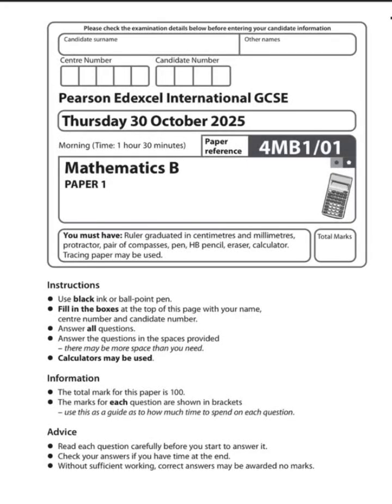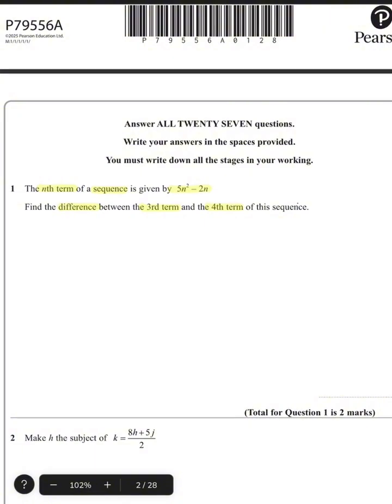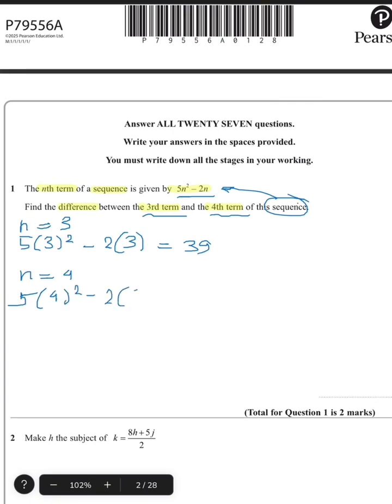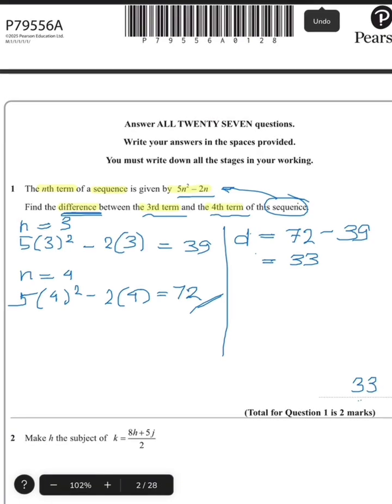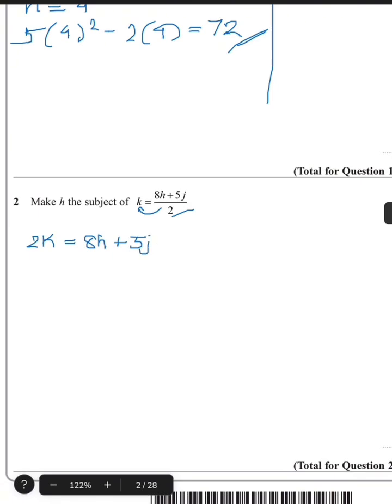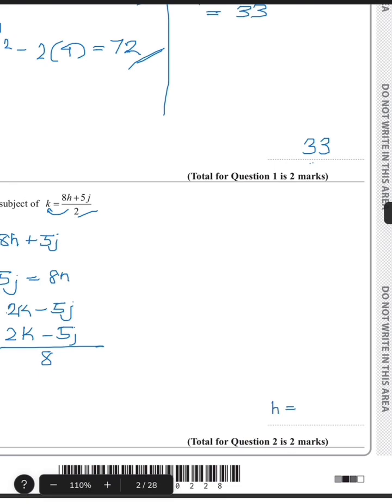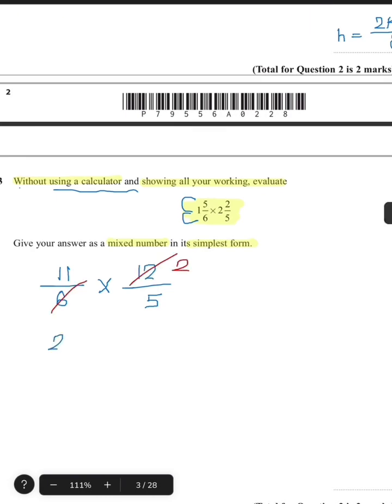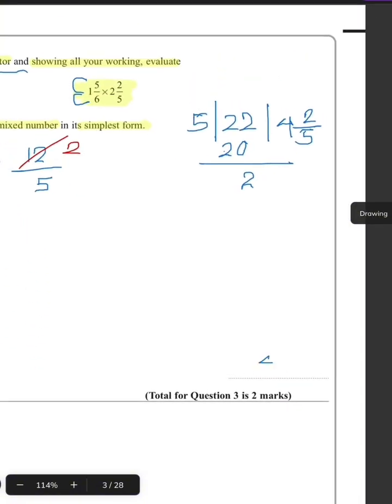Edexcel IGCSE Math B (4MB1/01)| October 2025 P1 | Q1 to Q4 fully solved with detailed explanation.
Struggling with Edexcel IGCSE Math B (4MB1/01)?

You're not alone, and you're in the right place. 🍄

In this video, we go through Questions 1 to 4 from the October 2025 Paper 1 step by step. I explain each question clearly, show my thought process, and highlight the key exam techniques that can help you score better. ✅

🎯 In this video:
• Full solutions to Q1–Q4
• Detailed explanations for every step
• Key concepts and common exam tips
• Presented in a clear and easy-to-follow way 🧠

❤️ Whether you're revising, catching up, or just trying to understand a tough question, I hope this video helps make maths a little less stressful. ✨

💡 More questions, past papers, and exam-focused videos coming soon!

🎮 Let's level up together. 🍄